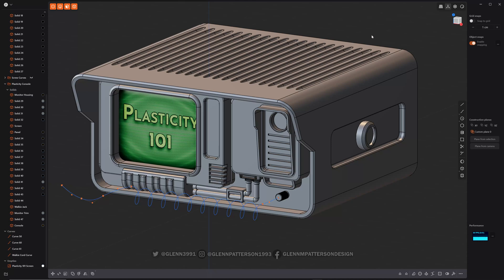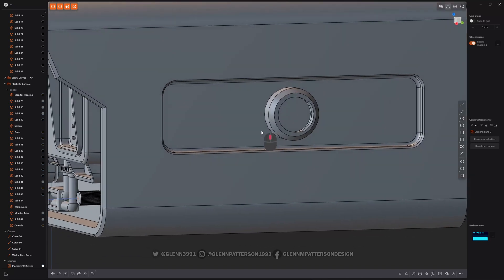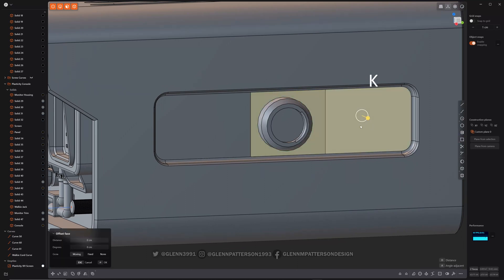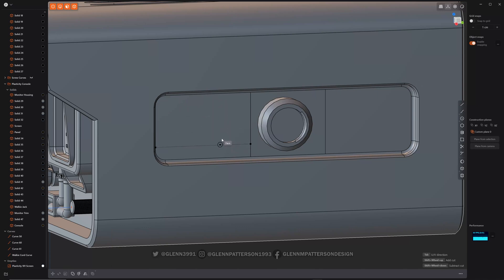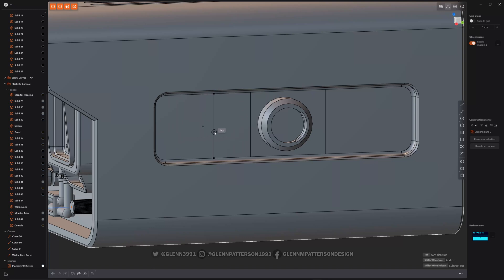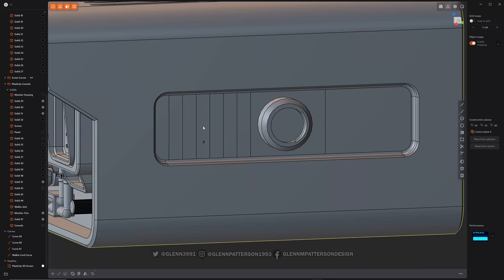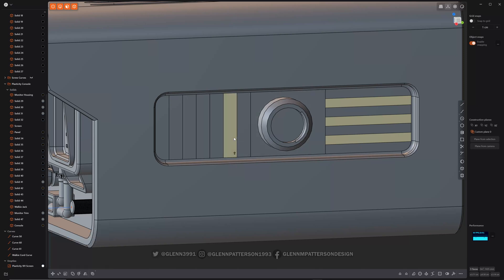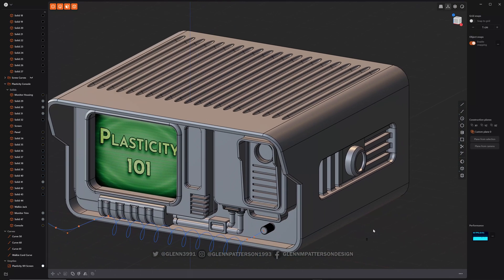17 PLASTICITY 101 ISOPARAM